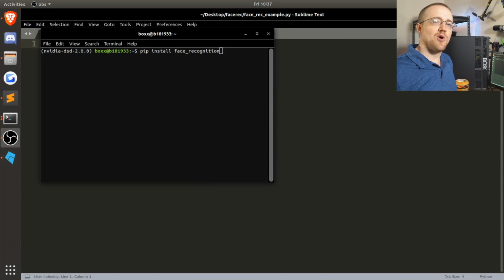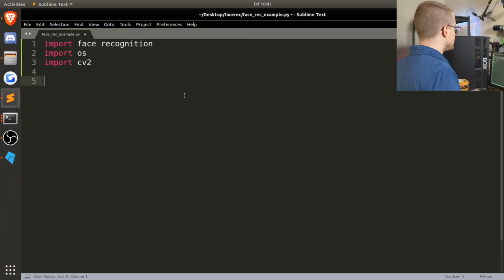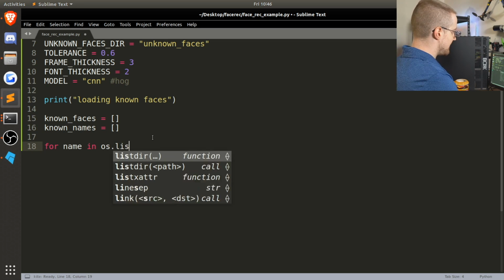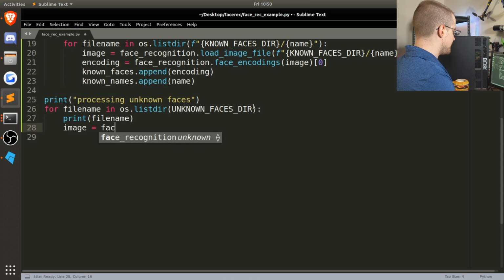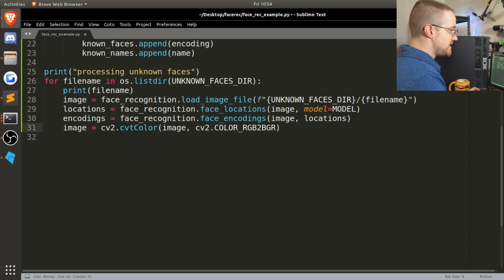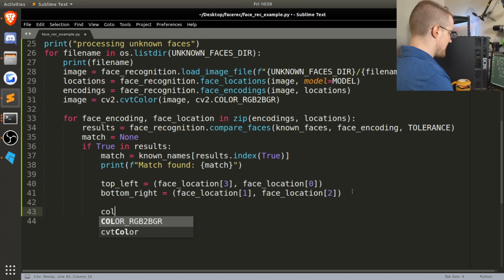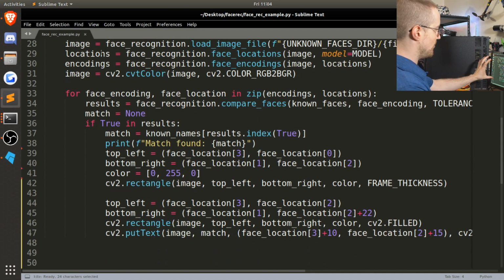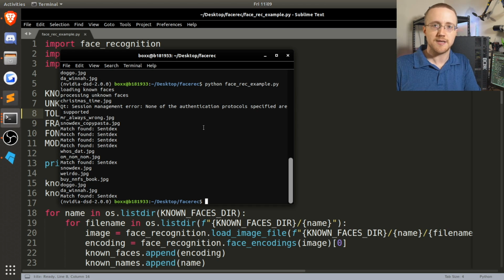Facial Recognition with Python and the face_recognition library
Welcome to a tutorial for implementing the face recognition package for Python.
The purpose of this package is to make facial recognition (identifying a face) fairly simple.